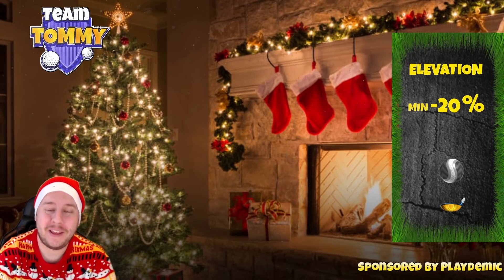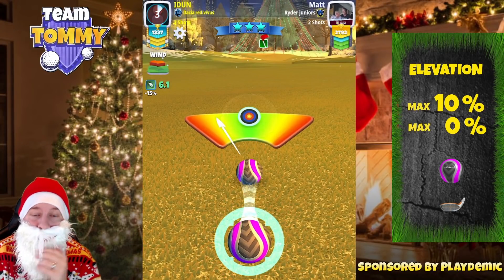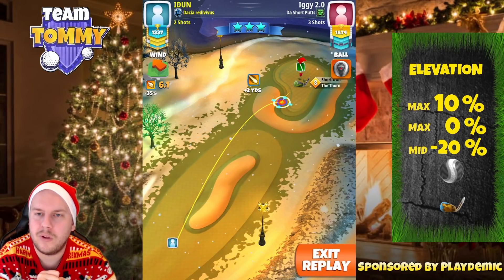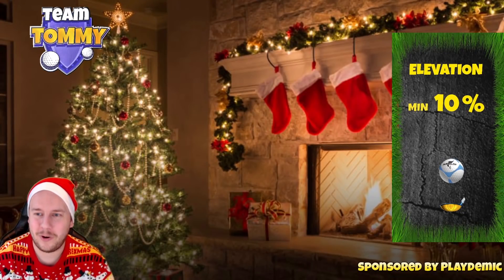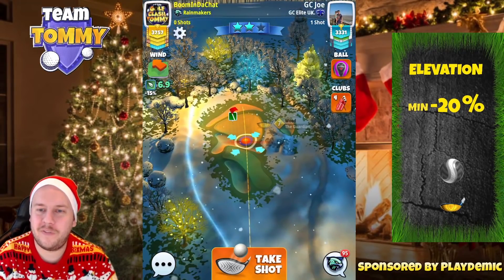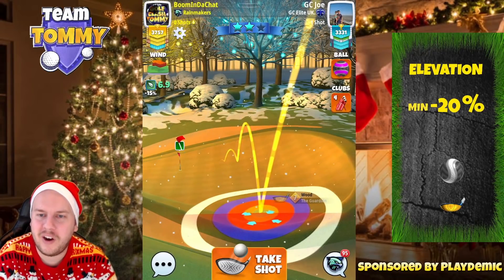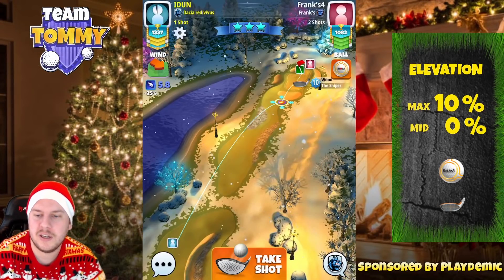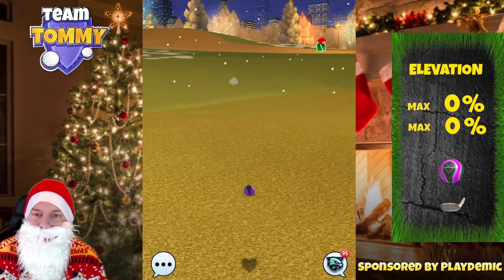Golf Clash tips, Playthrough, Hole 1-9 - PRO *Tournament Wind*, Christmas Park Tournament!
0:11 - Intro
1:04 - Hole 1
3:12 - Hole 2
7:03 - Hole 3
8:00 - Hole 4
10:03 - Hole 5
11:28 - Hole 6
13:18 - Hole 7
14:26 - Hole 8
17:56 - Hole 9

This is the playthrough for Pro division with the tournament wind for the Christmas Park Tournament.